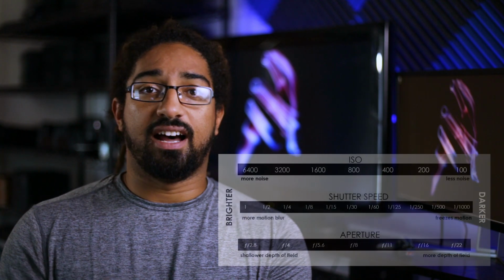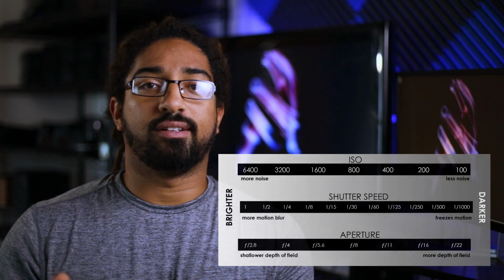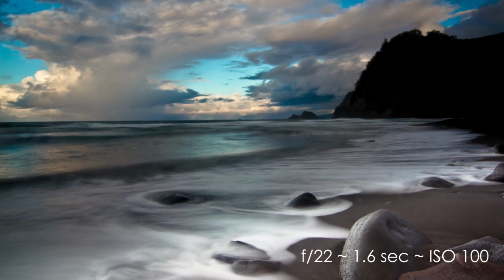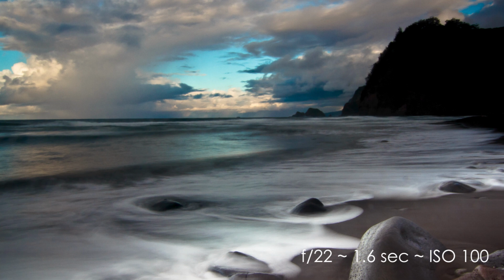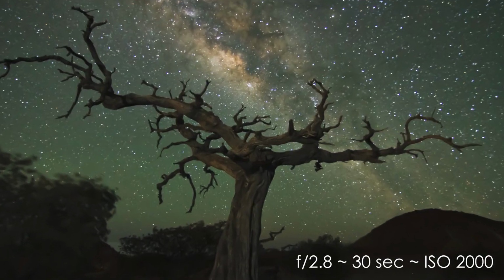Camera Basics - Understanding Photography for Beginners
Are you new to photography? Or want to learn more about the settings of your camera? In this first installment of my photography tutorial series we are gonna go over the 4 main pillars that make up camera basics. Be sure to check back for more. Next video will be on which camera is best for you!

About Joshua:
Joshua Lambus is an award winning photographer and videographer based on The Big Island of Hawaii.

► MAIN CAMERA SETUP:
• GH5 (Video)
• Canon 6d (Photos)
• Canon 7D
• GH5 battery
• Memory card
• Fluid Head
• Lav Microphone

► COMPUTER:
• Computer Chassis
• Graphics Card
• Editing software
• Portable hard drive

Title: Midnight Stroll by Ghostrifter Official